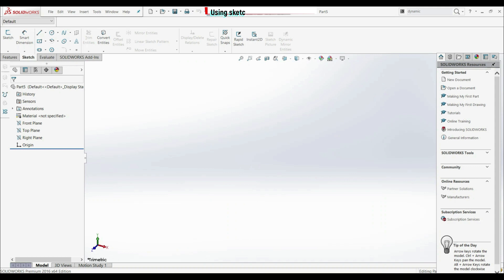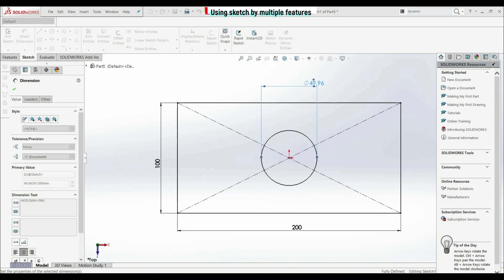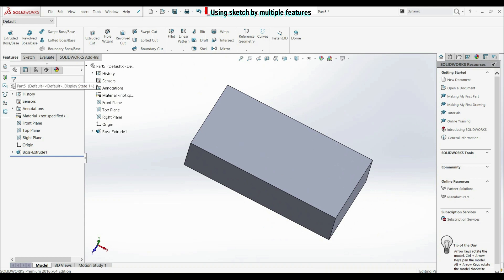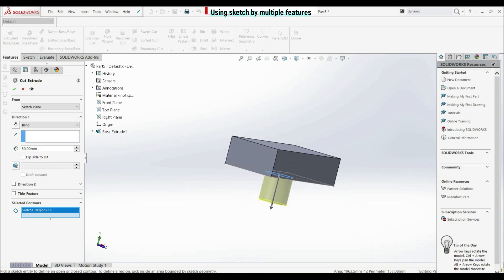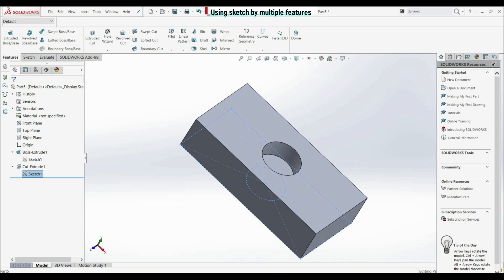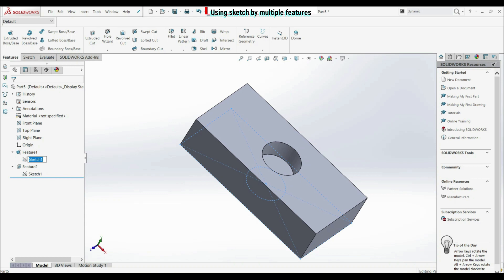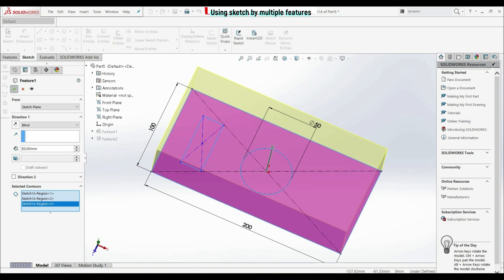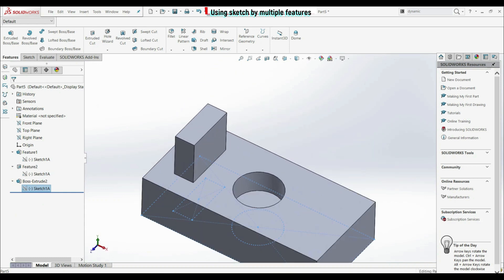Solidworks Turorial - Using sketch by multiple features